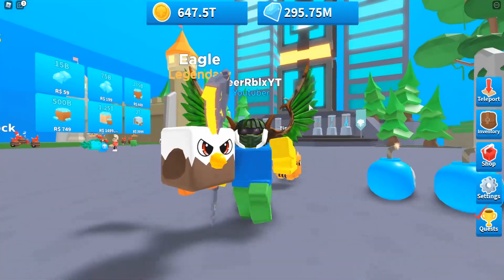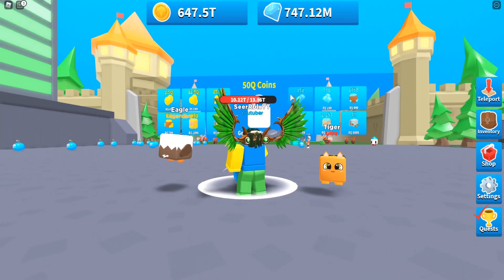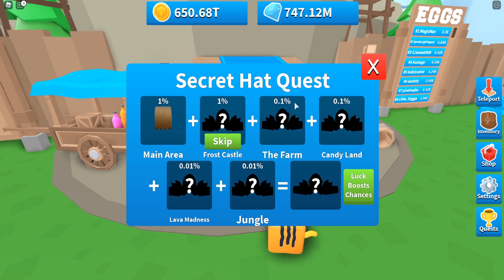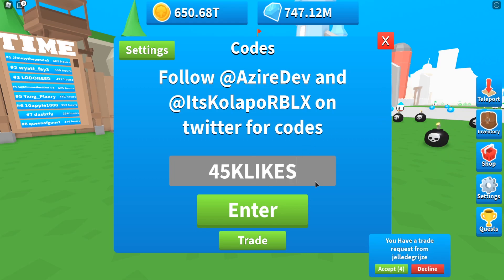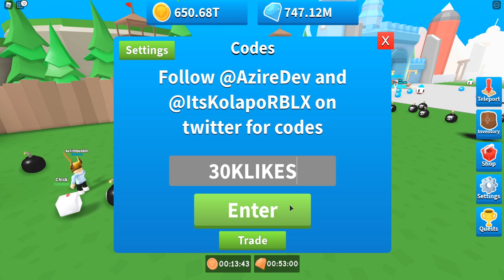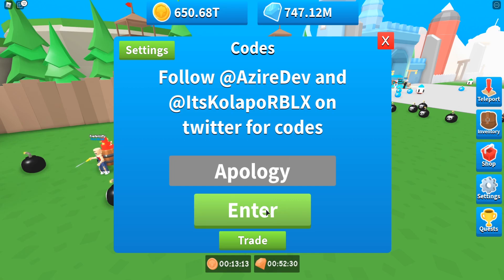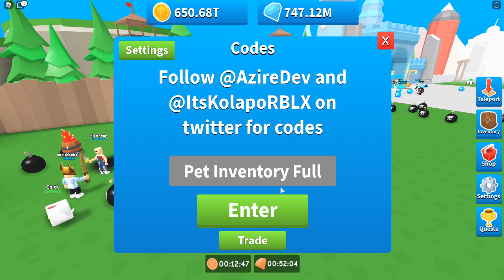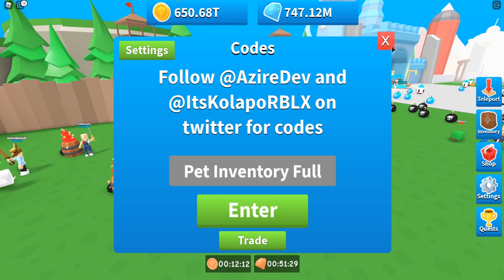ALL NEW BOMB SIMULATOR CODES! *FINAL HAT* Roblox Bomb Simulator Secret Hat update